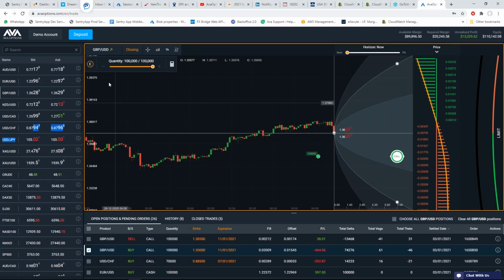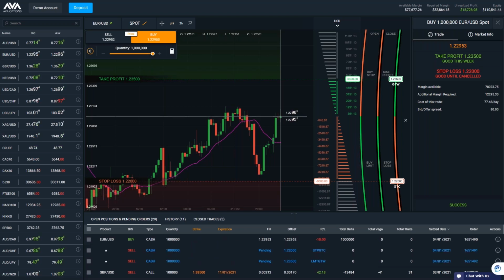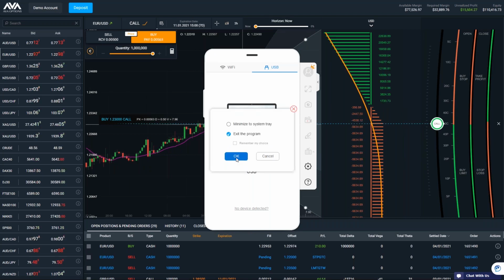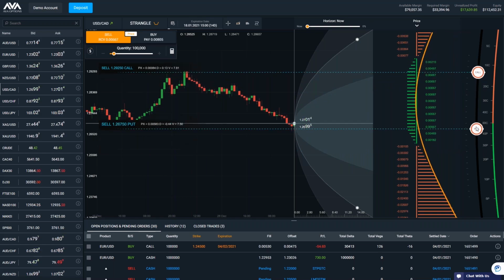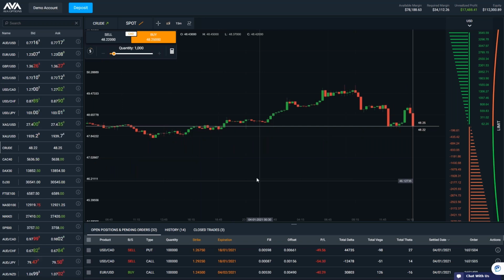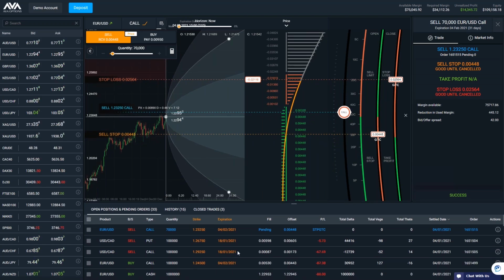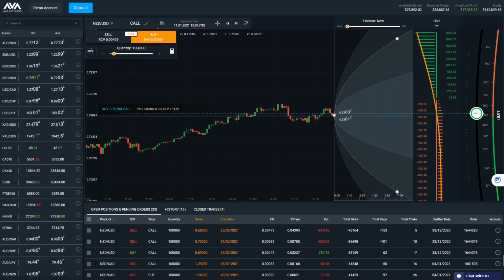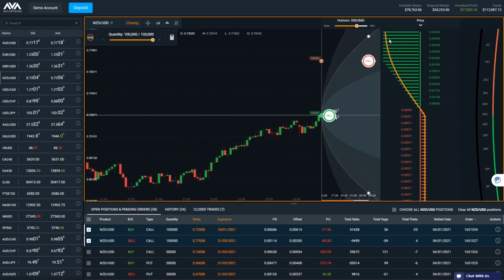04.01.2021 | AvaOptions Webinar: Introducing the AvaOptions Web Trader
Watch Steven Reiter, AvaTrade’s Head of Options trading and development, as he introduces the fascinating new AvaOptions WebTrader! The new AvaOptions WebTrader is our unique interface for trading Options, FX, Indices and more, directly from your browser. Developed with the same innovative interface pioneered across our mobile apps, trading options with AvaOptions WebTrader has never been more intuitive.